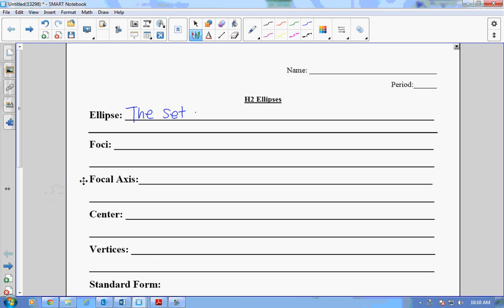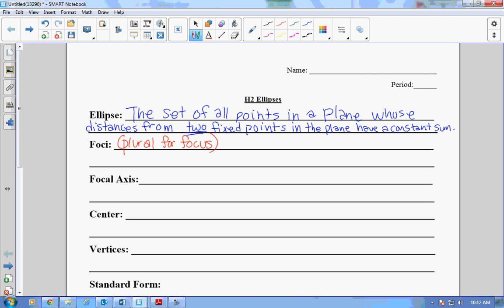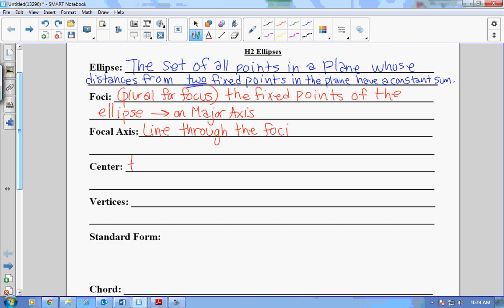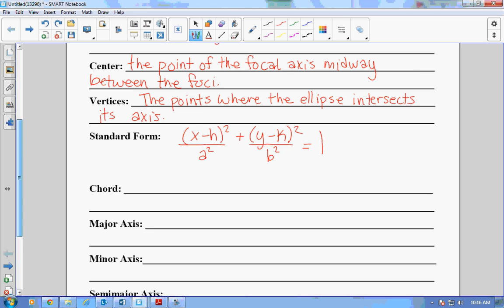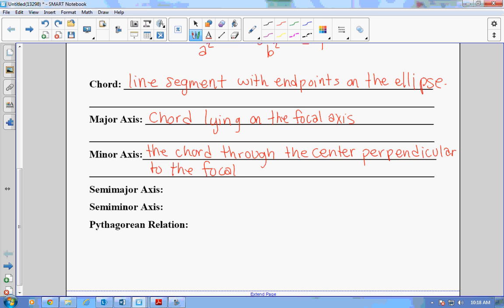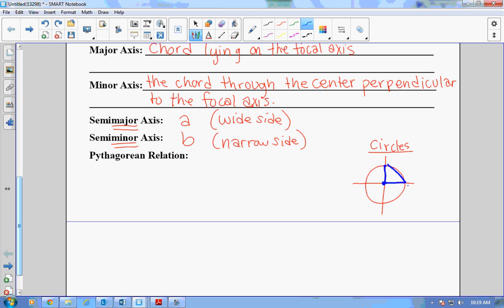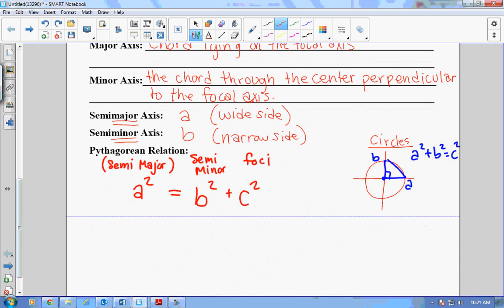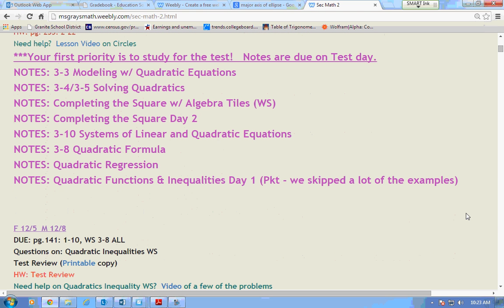NOTES: H2 Ellipses Part 1